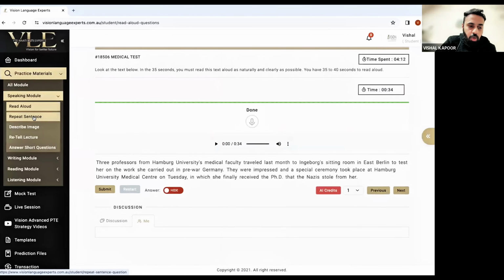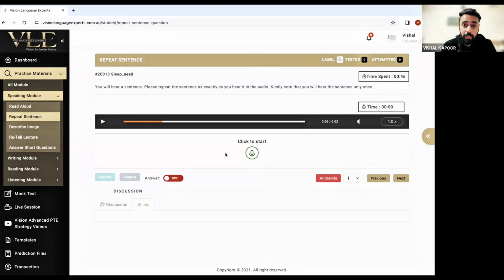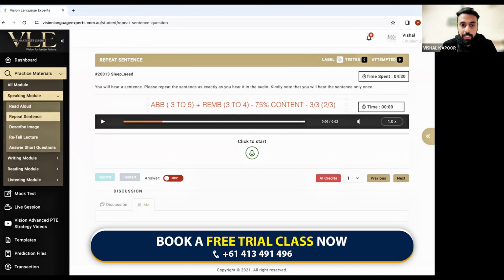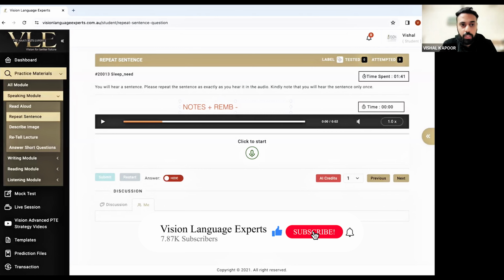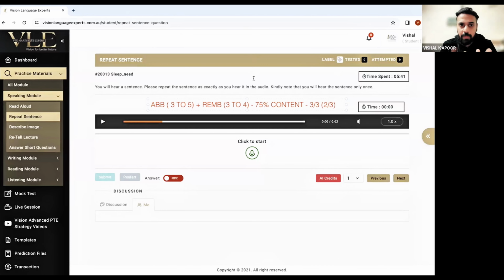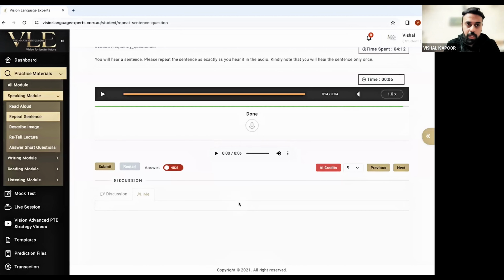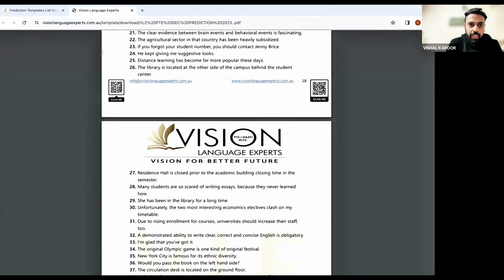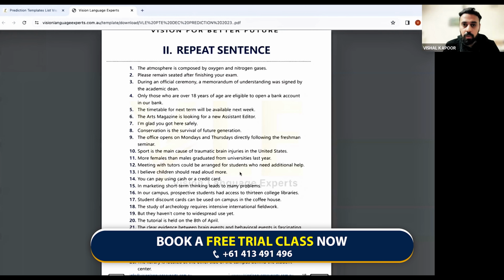PTE Repeat Sentence New Strategy 2024 | How to get 90/90 in PTE Speaking - Vision Language Experts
In this brief video, our PTE & NAATI Expert Vishal Kapoor shares important tips, tricks & techniques for PTE Speaking Repeat Sentence Tasks.